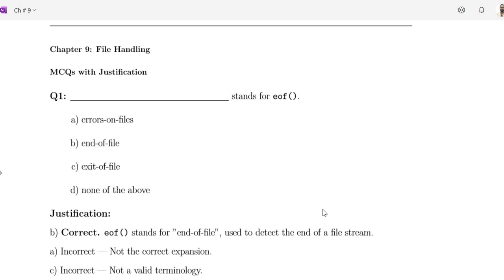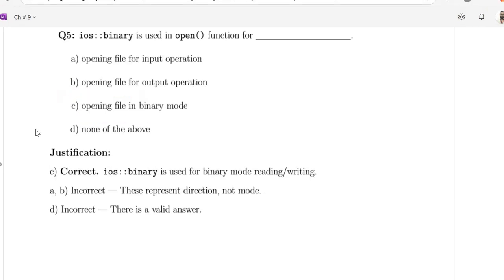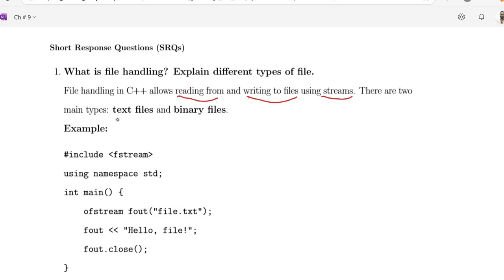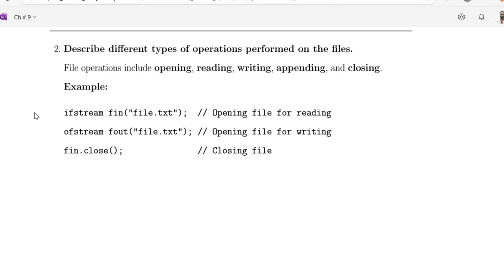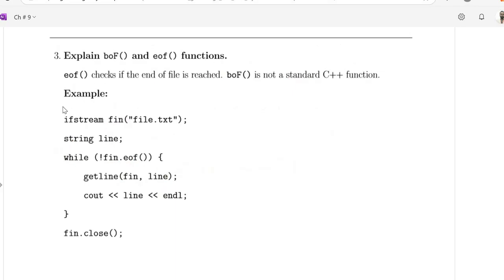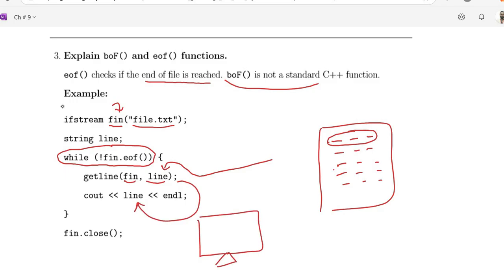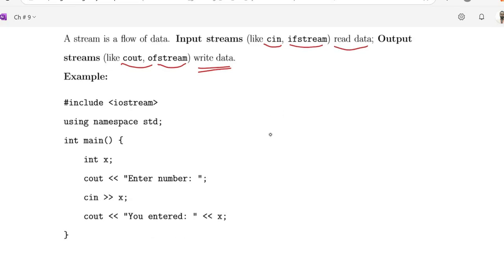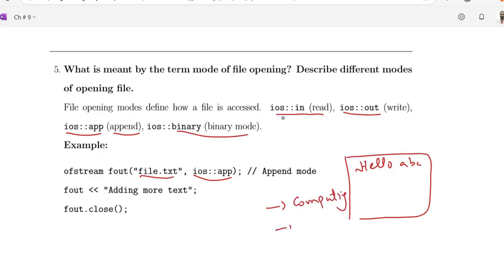Chapter 9 MCQs and SRQs | File Handling in C++ | Class 12 Computer Science | FBISE CS 2025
This video presents the MCQs and SRQs of Chapter 9: File Handling in C++ from the Class 12 Computer Science FBISE 2025 syllabus. It explains how to create, read, write, and close files using C++ file streams, including the use of ifstream, ofstream, and fstream classes. Each question is answered with examples to ensure conceptual understanding for board exams and practicals.

🎯 What’s Included:
✅ All MCQs with answers based on FBISE pattern
✅ Short Questions with code snippets and explanations
✅ Usage of file streams and modes in C++
✅ Perfect for theory + practical board exam preparation

📘 Ideal for HSSC-II students learning file input/output in C++ for both theory and lab.